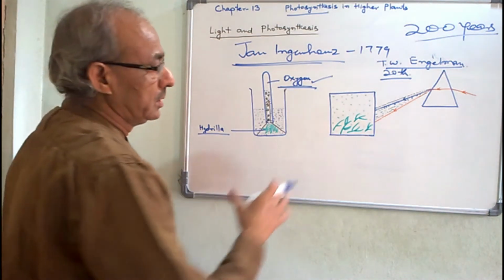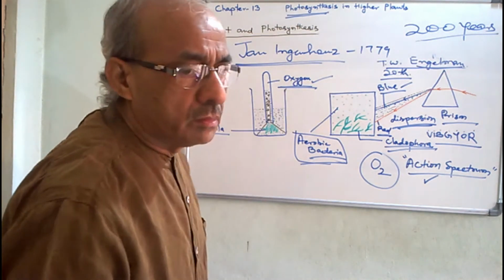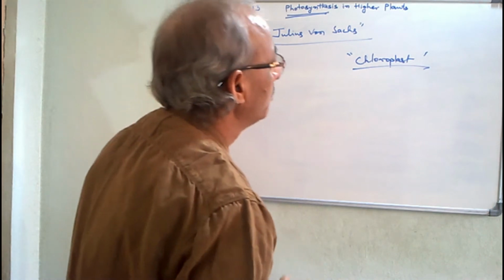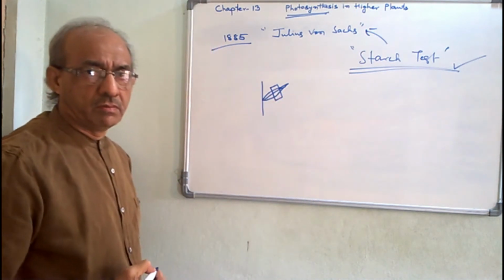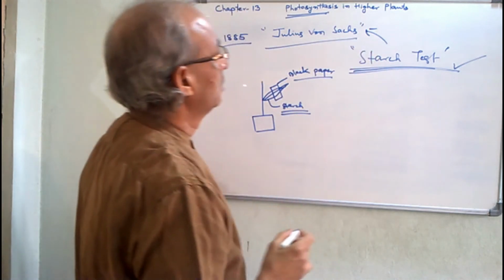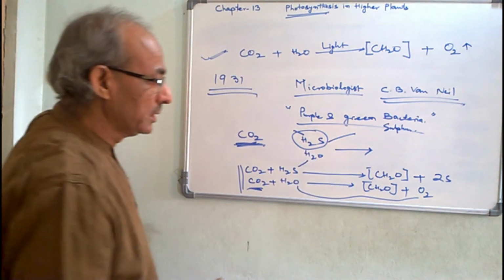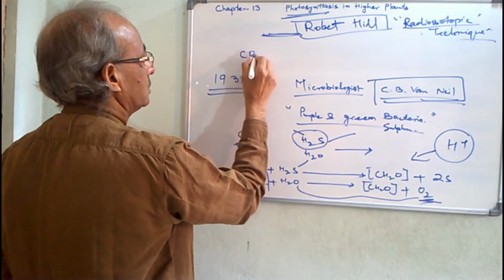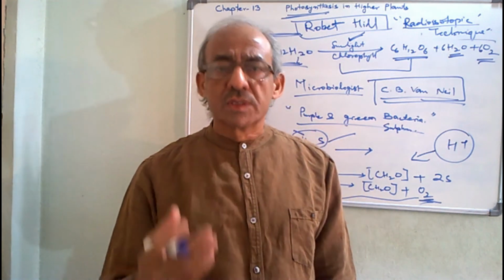From Lavoisier to Van Niel:Discovery of Photosynthesis Explained | CBSE Class 11 Biologyl Chapter-13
🌿 YouTube Description
Welcome to Part-2 of Chapter 13 – Photosynthesis in Higher Plants by Vishwa Sir.
In this session, we continue the fascinating historical journey of the discovery of photosynthesis from the point where Antoine Lavoisier's experiments ended in Part-1. This lecture covers the contributions of various scientists whose experiments gradually revealed the actual mechanism of photosynthesis and ultimately led to the formulation of the empirical chemical equation of photosynthesis.
🔬 Topics Covered in this Lecture: • Historical development of the concept of Photosynthesis
• Contributions of Jean Senebier and Theodore de Saussure
• Julius von Sachs and the starch formation experiment
• T.W. Engelmann and the Action Spectrum of Photosynthesis
• F.F. Blackman's concept of limiting factors
• C.B. Van Niel's interpretation of photosynthesis
• Discovery that oxygen is released from water
• Development of the empirical equation of photosynthesis
• Complete historical timeline of Photosynthesis discoveries
• Important NCERT and NEET examination points
🎯 Useful For: ✅ CBSE Class 11 Biology
✅ NEET Foundation Course
✅ School Examinations
✅ Competitive Biology Preparation
✅ NCERT-Based Learning
📚 Chapter: Photosynthesis in Higher Plants
📖 Subject: Biology
👨‍🏫 Faculty: Vishwa Sir
Sources for the historical milestones discussed in the chapter include the classic contributions of Priestley, Ingenhousz, Senebier, de Saussure, Sachs, Engelmann, Van Niel and others that established the role of light, CO₂, water, chlorophyll, and oxygen evolution in photosynthesis. �